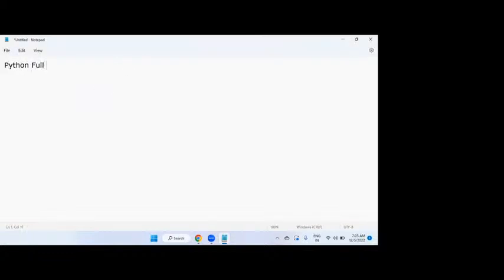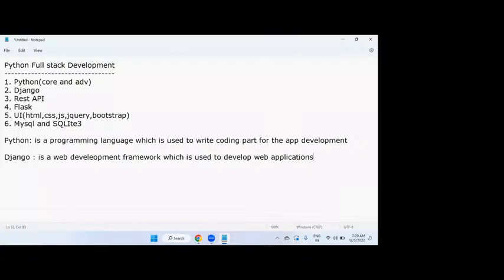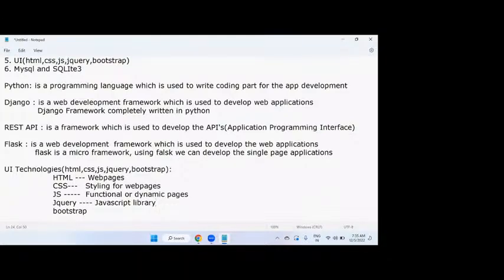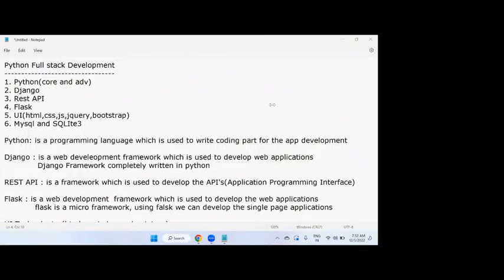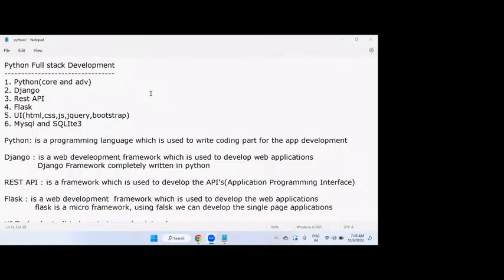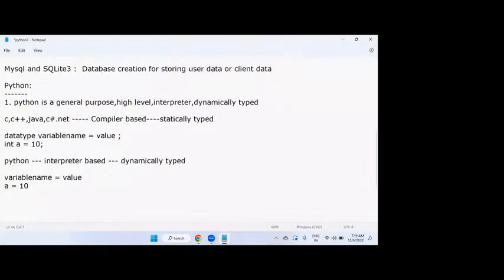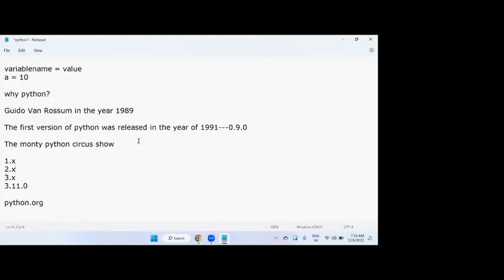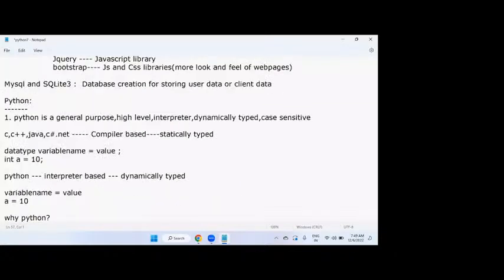FULL STACK PYTHON tutorials by Mr. Mohan Reddy Sir